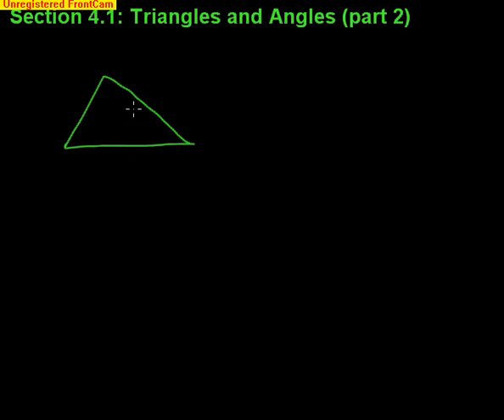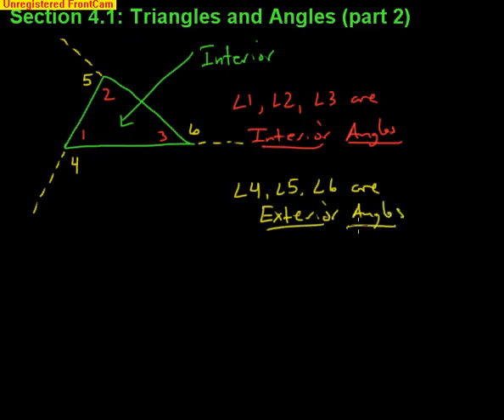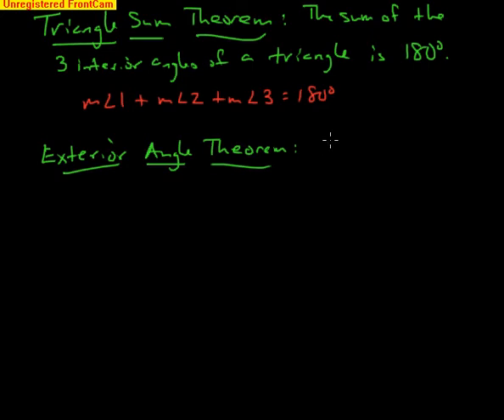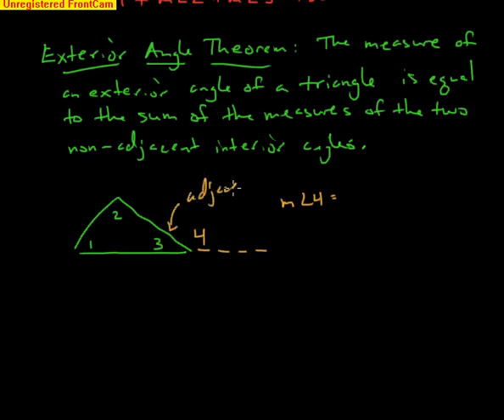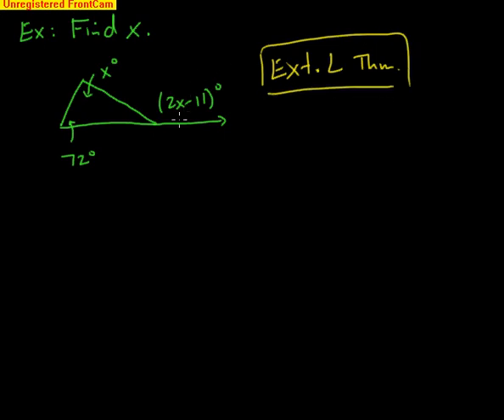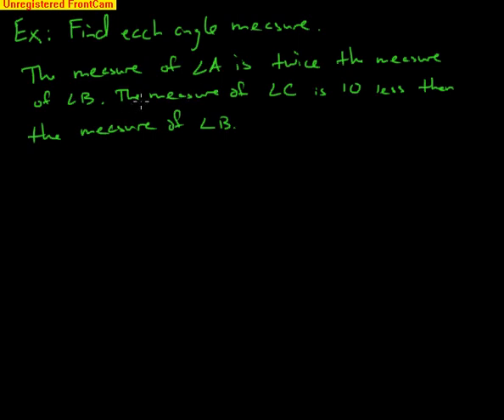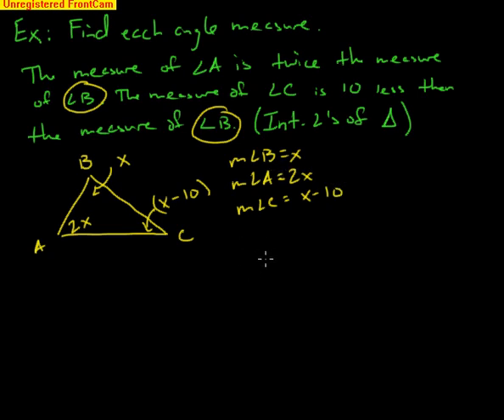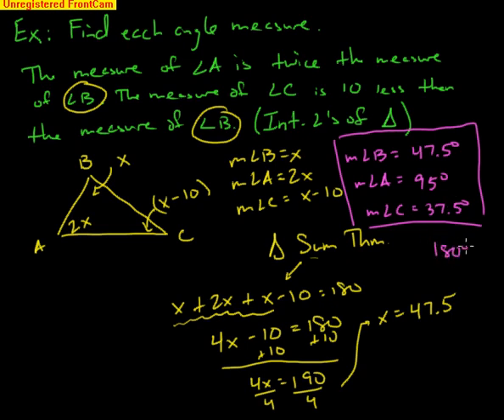GEO-4.1 (part 2)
Section 4.1: Triangles and Angles (Part 2)